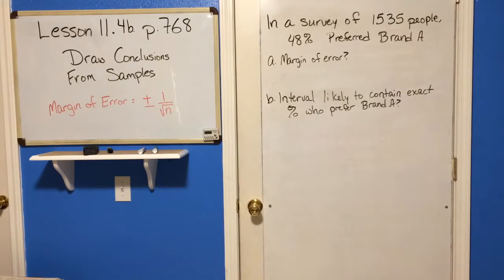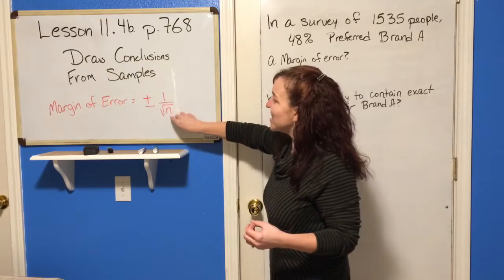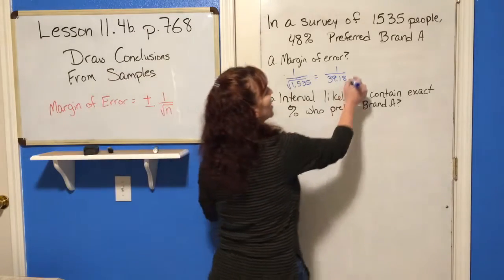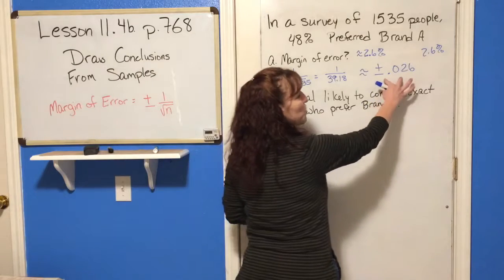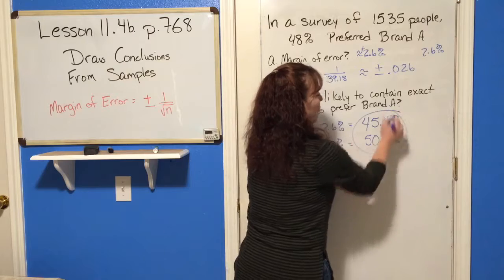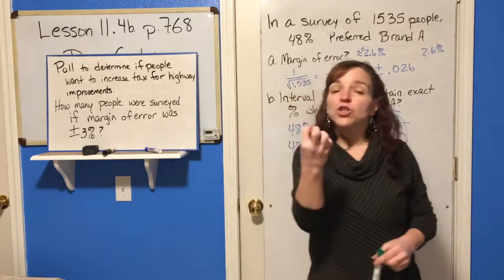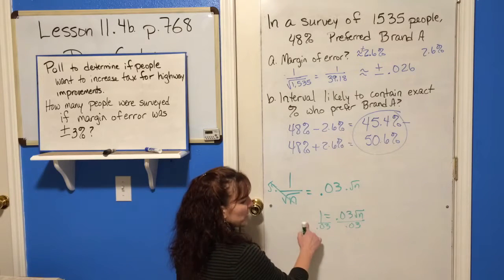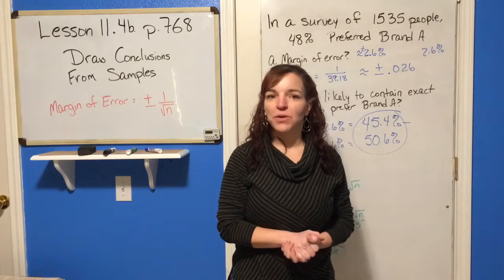Alg2 11.4b - Draw Conclusions from Samples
#6-22 even, 27, 37, 38